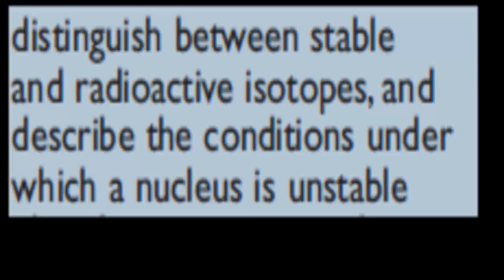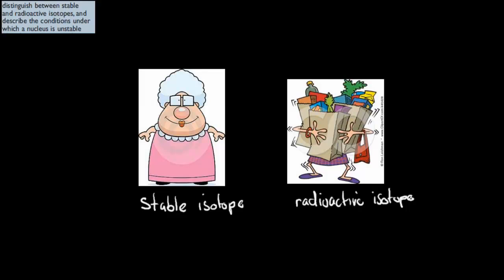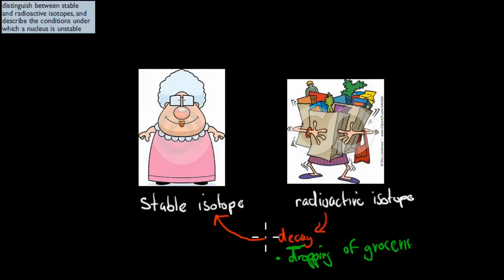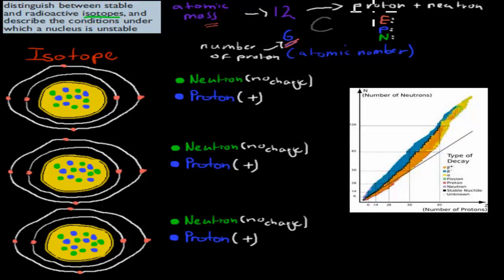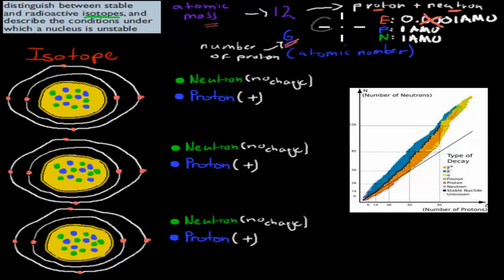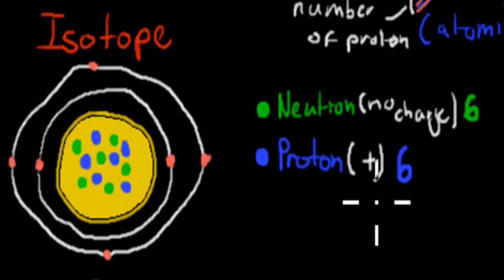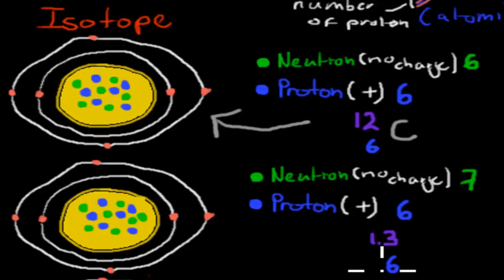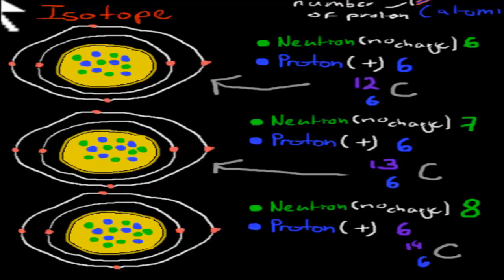1. Radioisotopes defined (HSC chemistry)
Covers the HSC chemistry syllabus dot point:" distinguish between stable and radioactive isotopes and describe the conditions under which a nucleus is unstable"

Awesome simulations on that website, check them out!